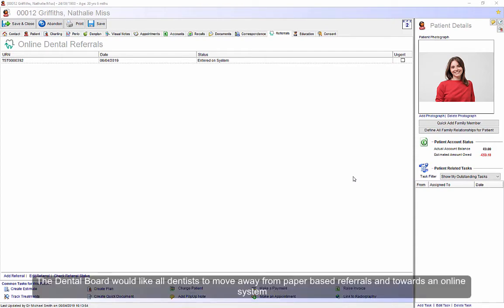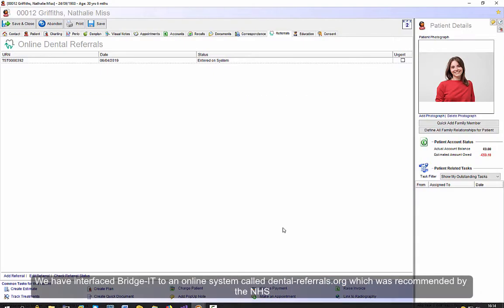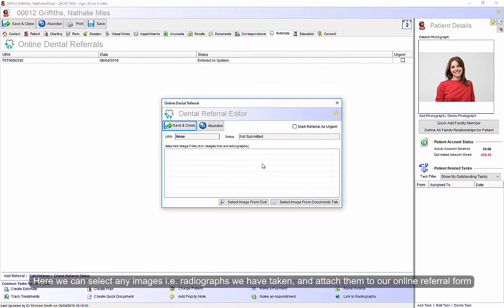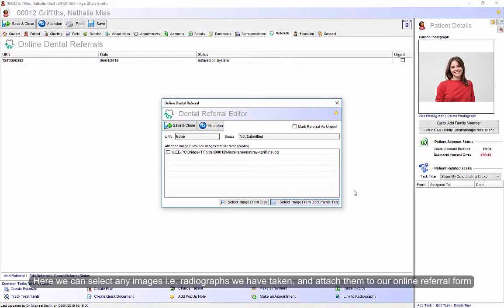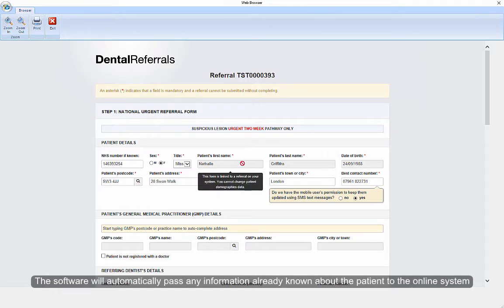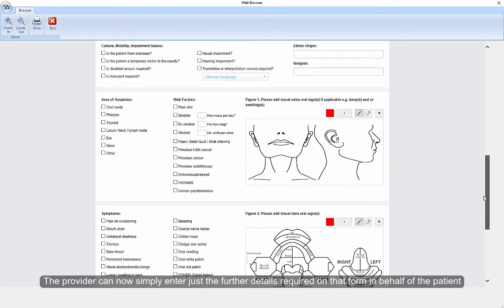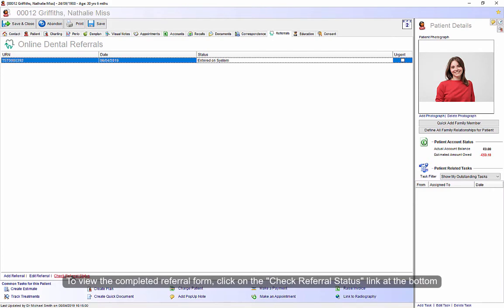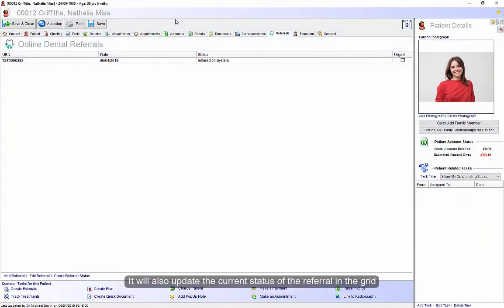Interfacing with the Online dental-referrals.org System Tutorial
A tutorial on linking Bridge-IT to your dental-referrals.org online account.